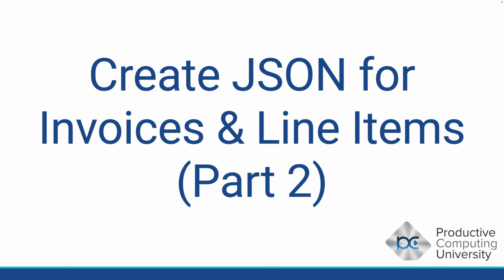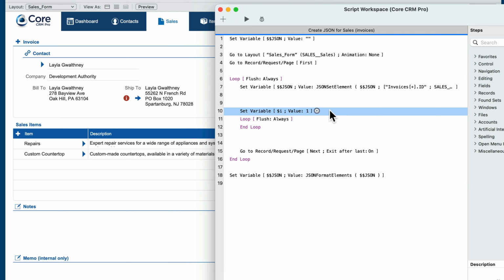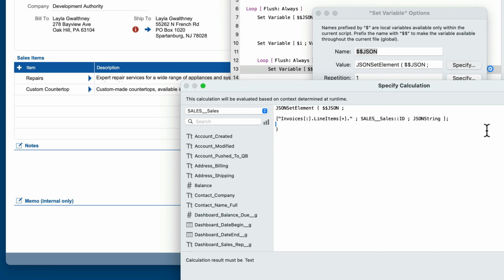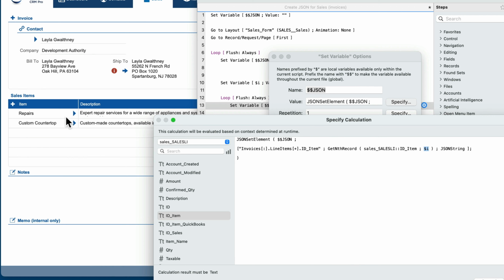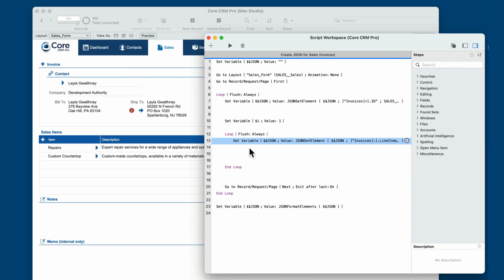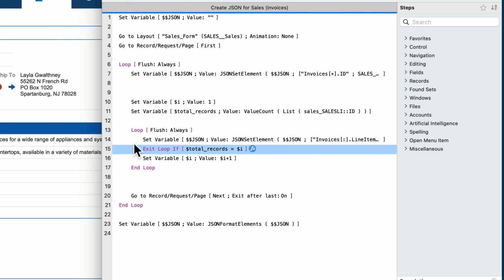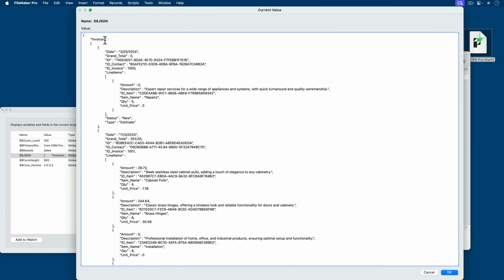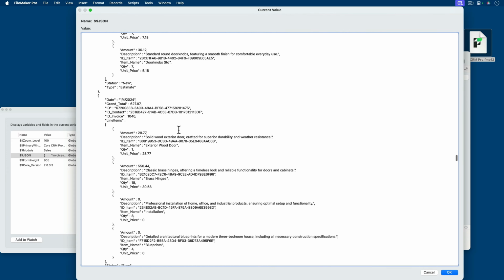JSON Training for FileMaker - Create JSON for Invoices & Line Items - Part 2 (JSON Fundamentals #10)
In this video, we continue our work on learning to create JSON for invoices and line items, focusing on integrating the line item details into the existing invoice structure.

We begin by ensuring our custom menus are set up correctly and revisit the script for creating JSON for sales invoices. You will see how to implement a second loop to capture line-item details while maintaining the association with the main invoice record. By using the getEnthRecord function, you will be able to efficiently gather related records without excessive navigation between layouts.

We define variables to track our iteration and total record count, ensuring the loop exits correctly once all line items are processed. Throughout the process, we emphasize the importance of maintaining the correct JSON structure, including proper naming conventions and data formatting.

Finally, you will discover how to run the script through a debugger to verify its accuracy, confirming that the JSON is generated correctly with the appropriate parent-child relationships between invoices and their line items. This segment concludes with a successful demonstration of creating JSON based on a real-world sales order scenario.